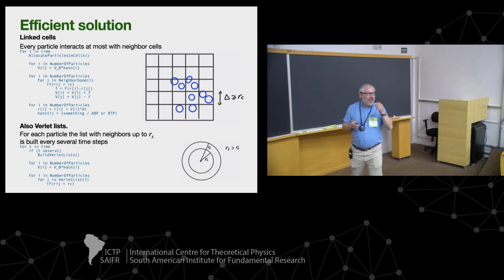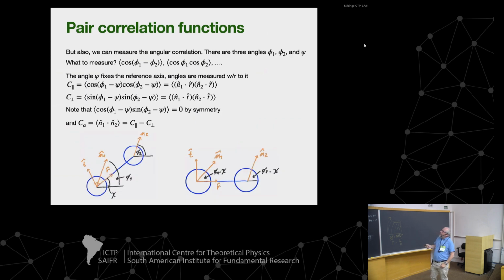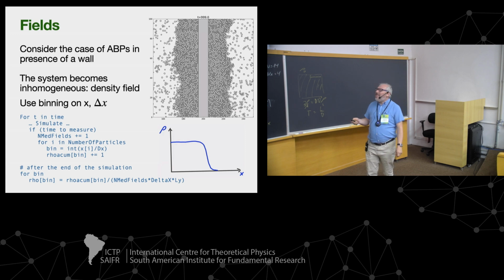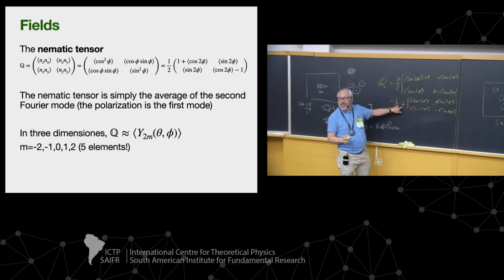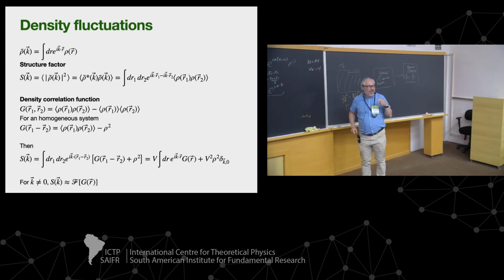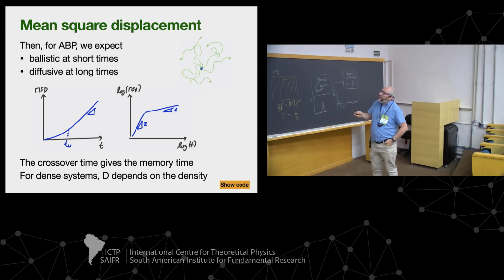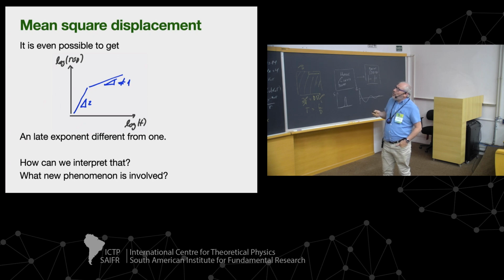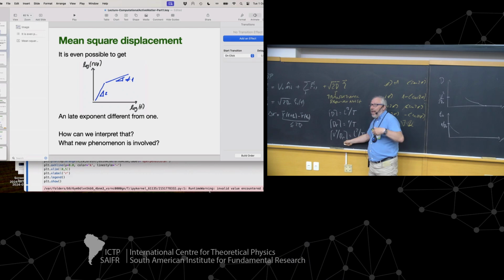Rodrigo Soto: Computational Modeling of Active Systems - Class 2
School on Active Matter
ICTP-SAIFR

Speaker:
Rodrigo Soto (Universidad de Chile, Chile): Computational Modeling of Active Systems